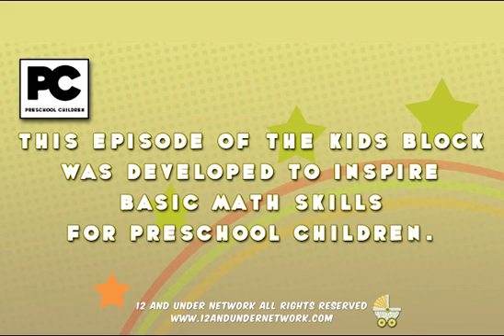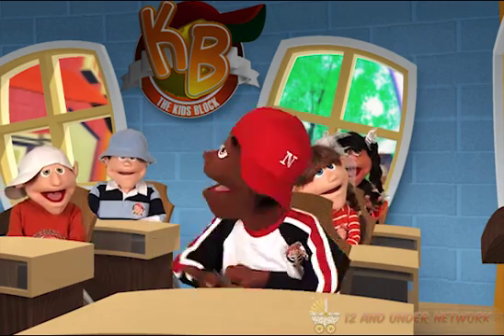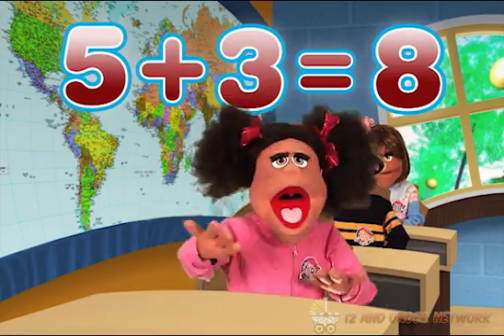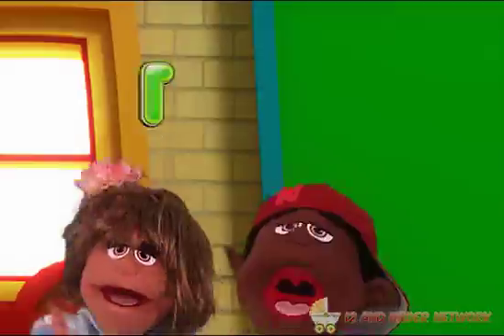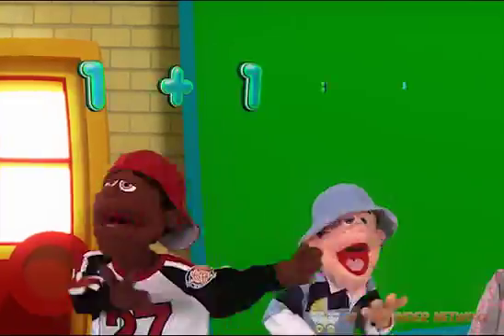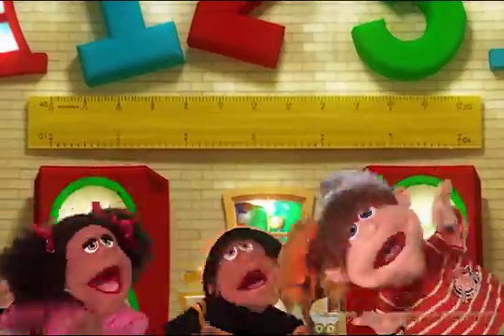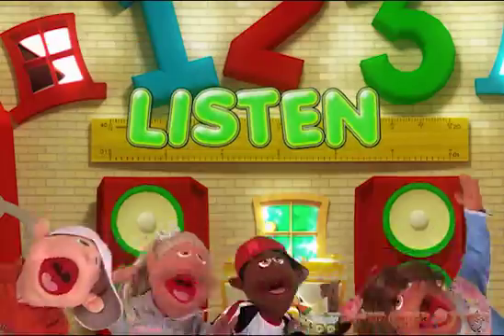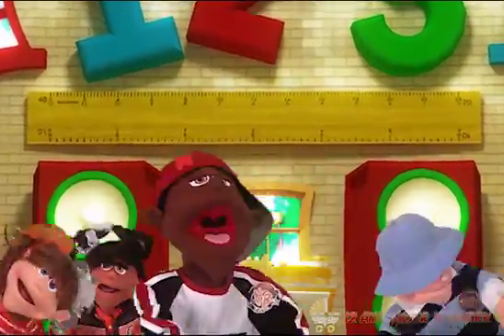Kids Block Addition Episode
This episode of the Kids Block was designed to inspire early basic math skills for preschool children through music and rhythmic learning.